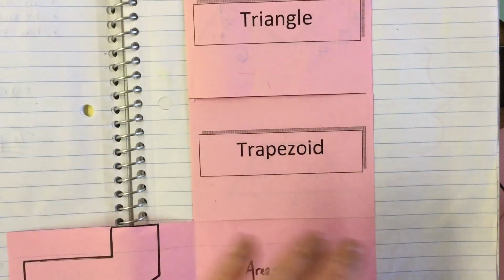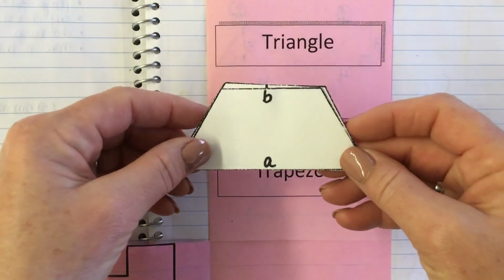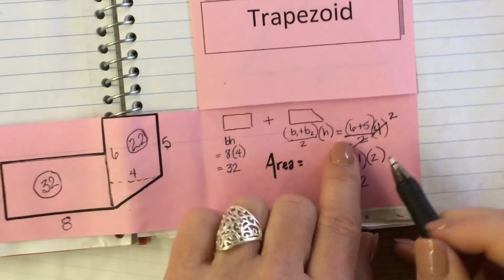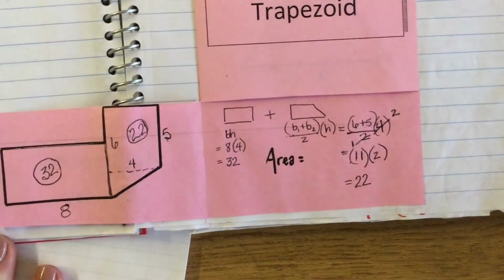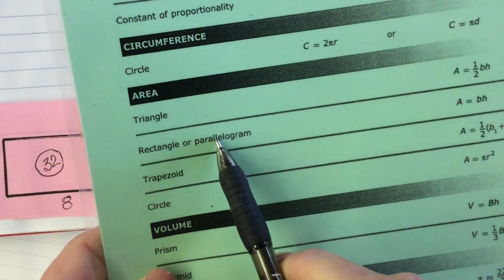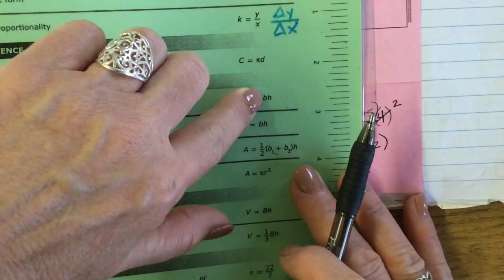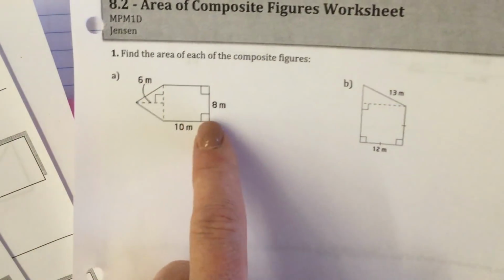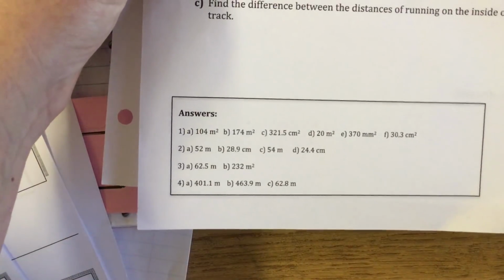Area Of Polygons Review Foldable